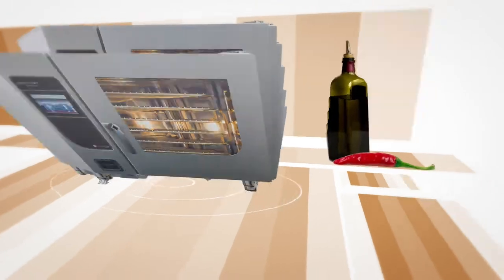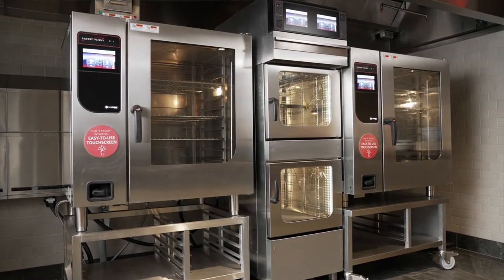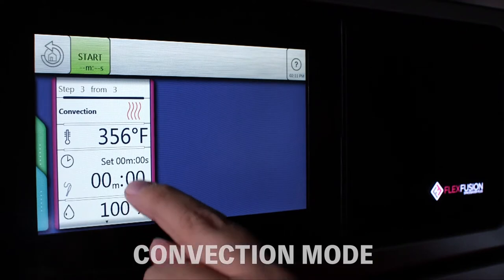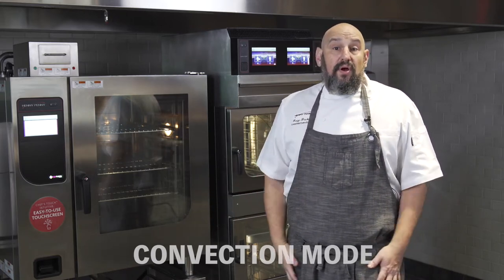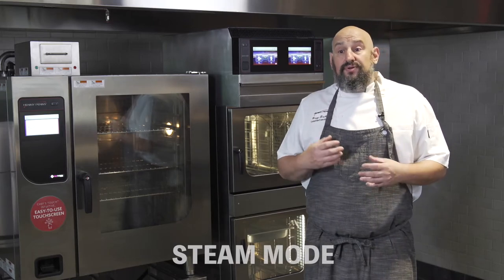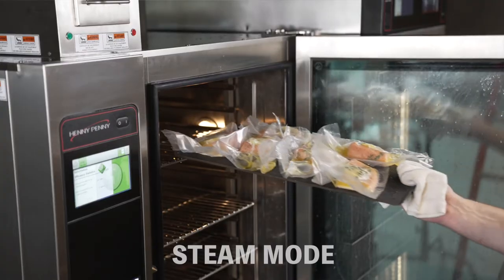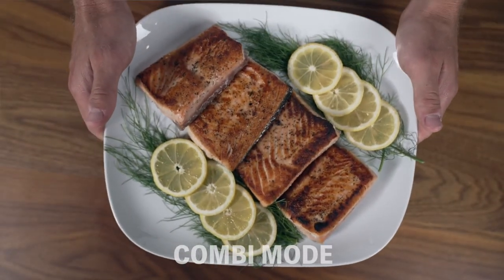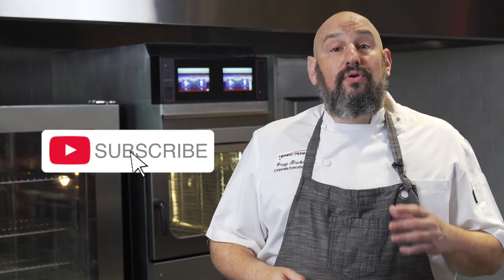Henny Penny FlexFusion Combi Oven Overview